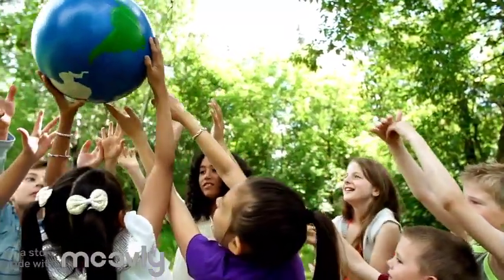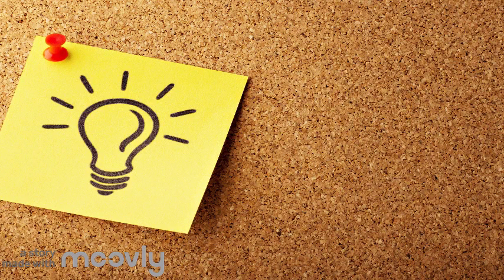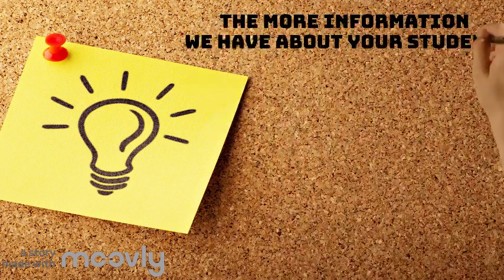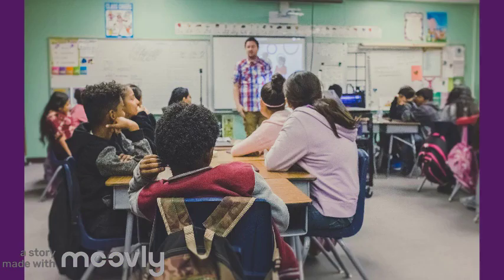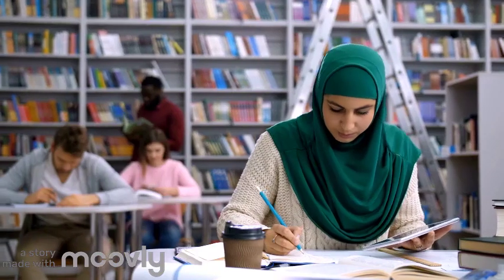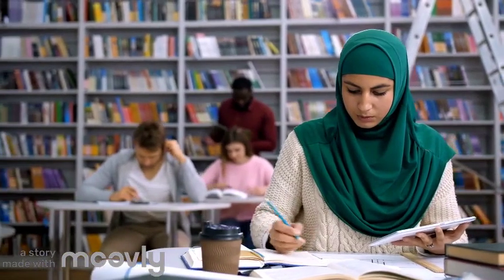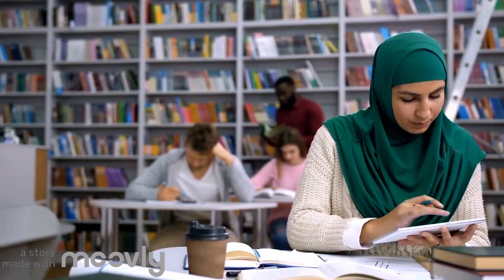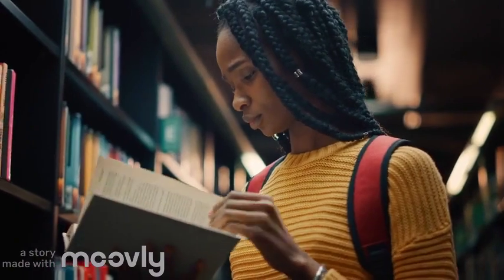Diversity & Educational Equity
Public Service Announcement for parents regarding diversity and Educational Equity in the classroom.